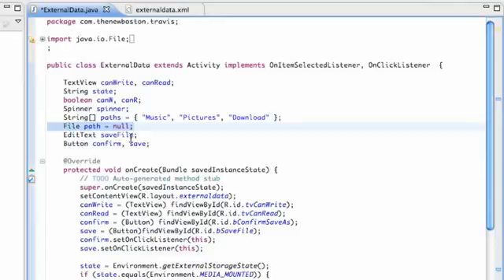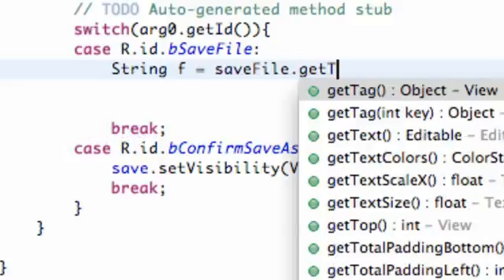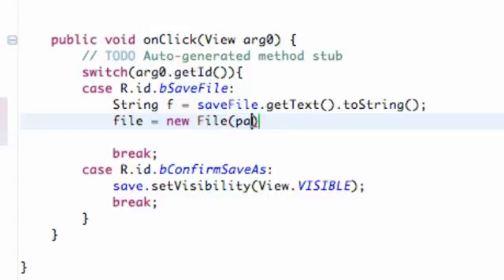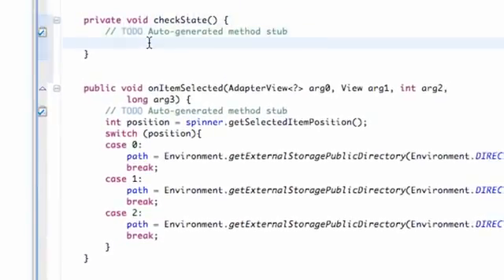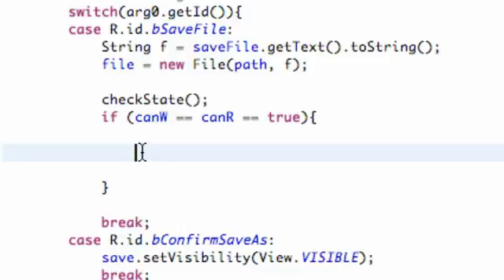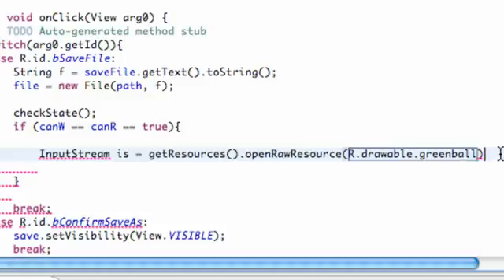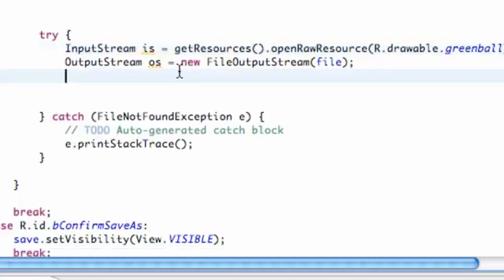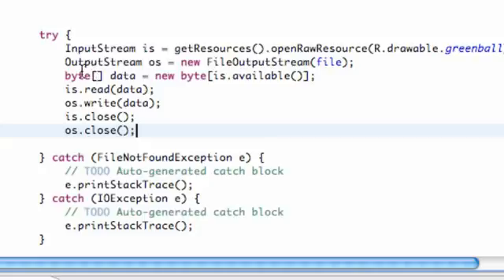Android Application Development Tutorial 108 InputStream and OutputStream